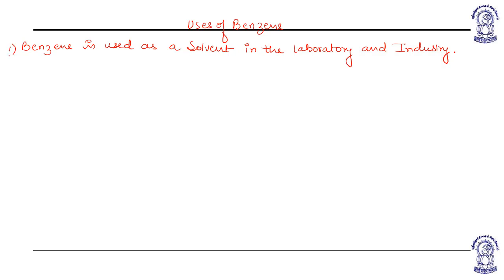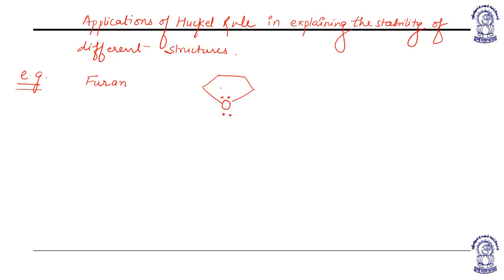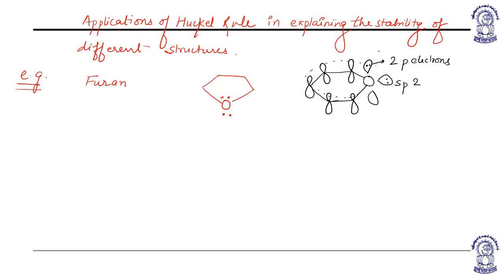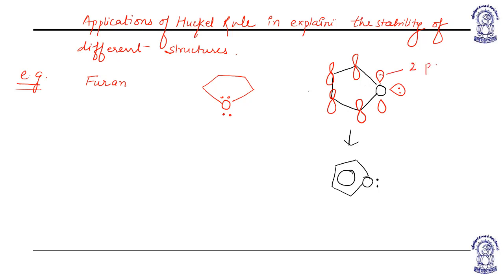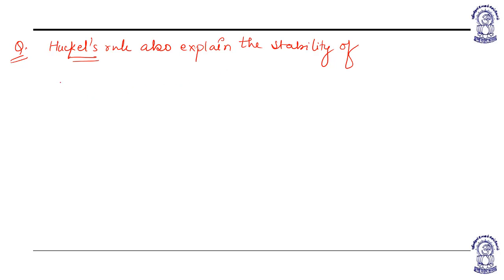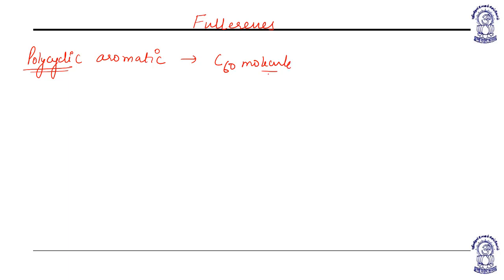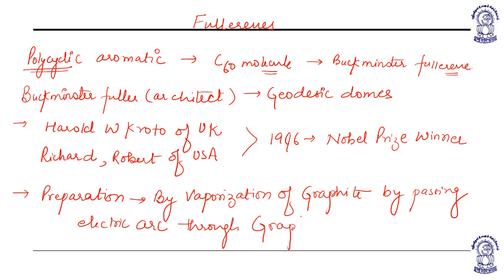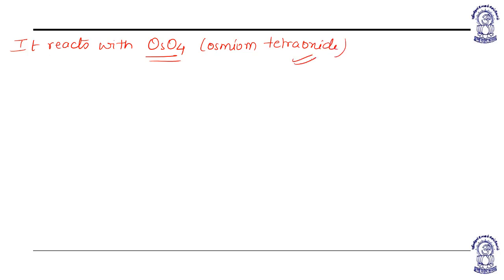NEET & IIT-JEE | CHEMISTRY | HYDROCARBONS ​| BASICS ​| LECTURE 9